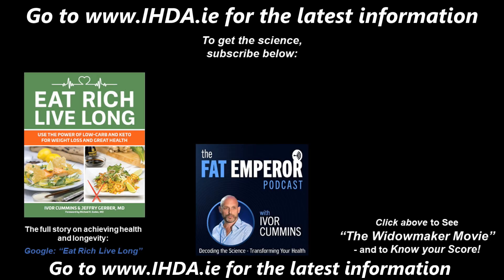Emperor Daily Bites - Dominic D'Agostino on Ketogenic Diet Evidence Base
I'm starting the Daily Bites again, for those with short attention spans (or very busy!).  Here's a clip from San Diego 2016 (sorry, sound quality was old school!).  We sit with the brilliant Dominic D'Agostino who briefly summarizes some key points of evidence for potential utility of ketogenic diets as an adjunct support for cancer and other diseases.